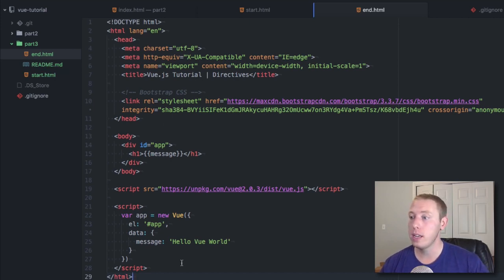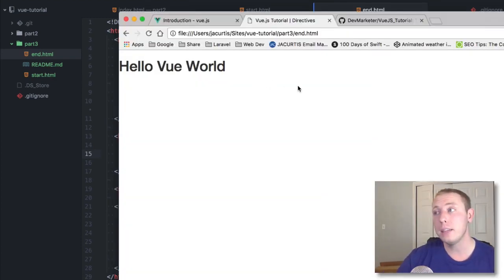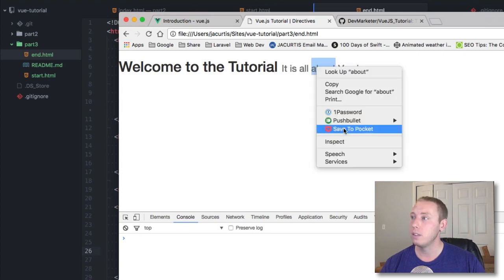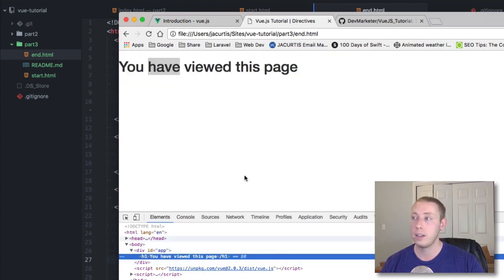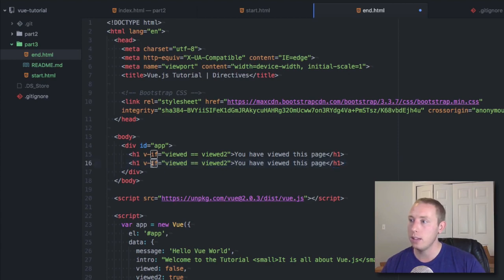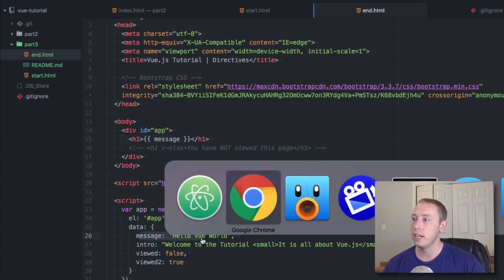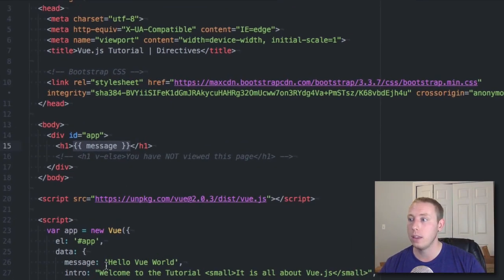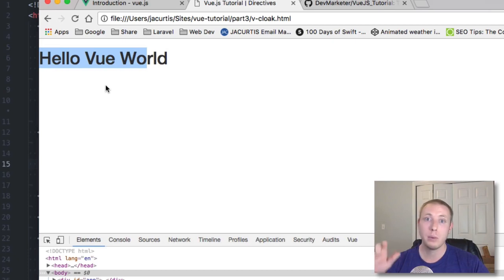3 Directives in Vue js 2 0 | Vue js Fundamentals Part 3